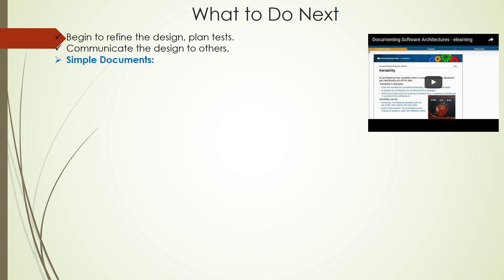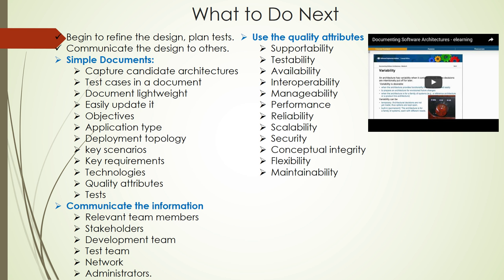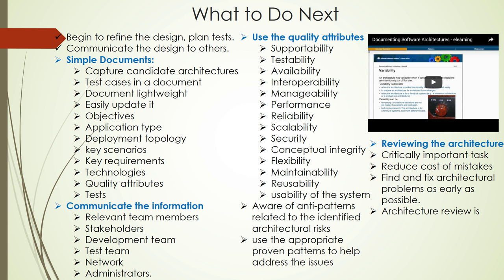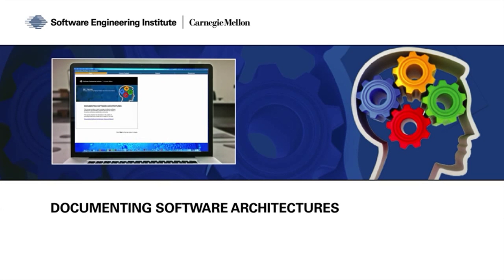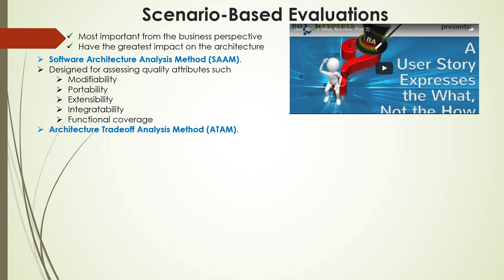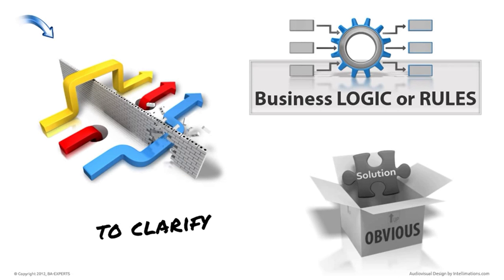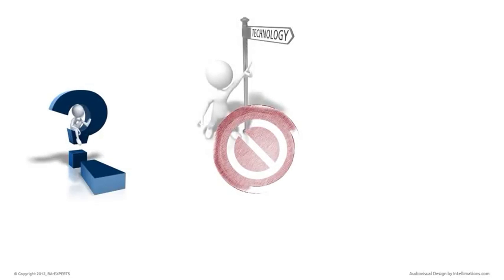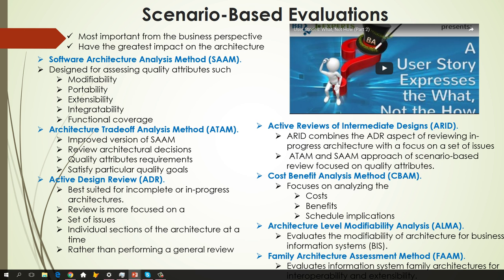Chapter 4 Movie 7 Software Architecture and Design 18 min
Candidate Solutions
Scenario-Based Evaluations

Source:
1-MS Application Architecture Guide - Chapters 1-4 to find out more about Software Architecture
2- Collection of related short videos from YouTube